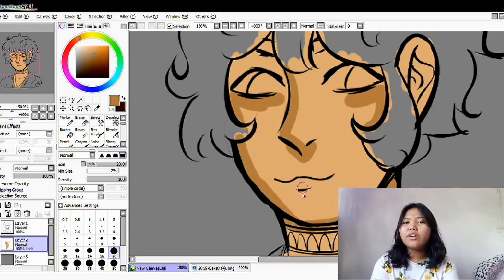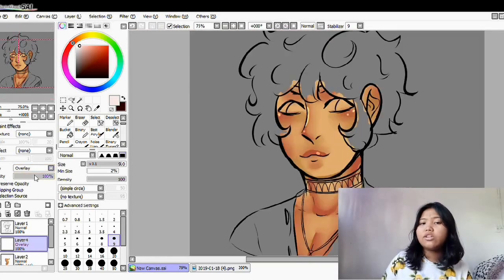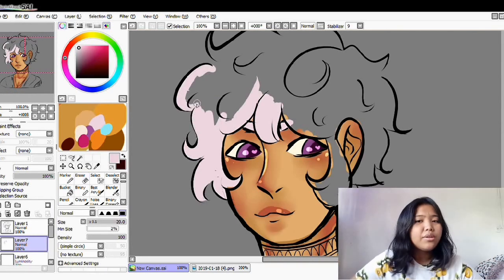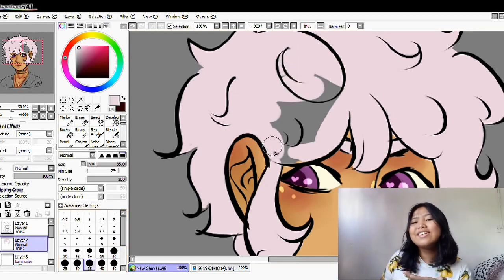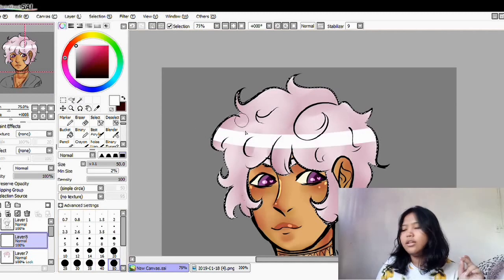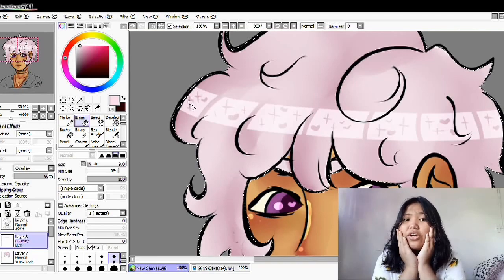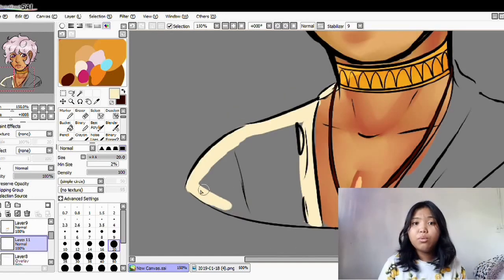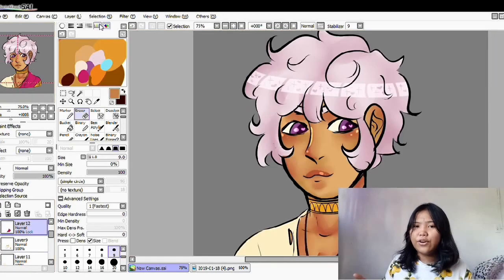VLOG#7 - PAINT TOOL SAI REVIEW !!!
Join Luisa in her review of Paint Tool Sai for this week's "App of the Week" !

[Possibly our last Vlog entry for now.]